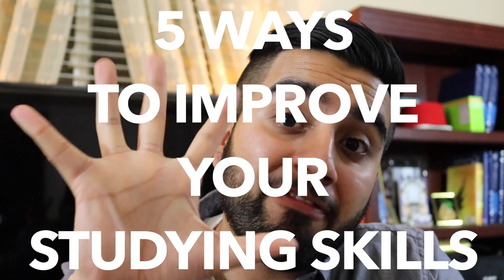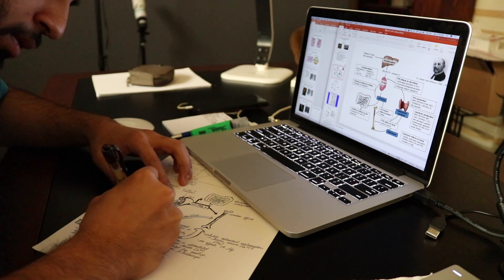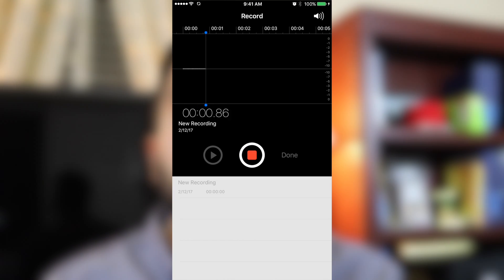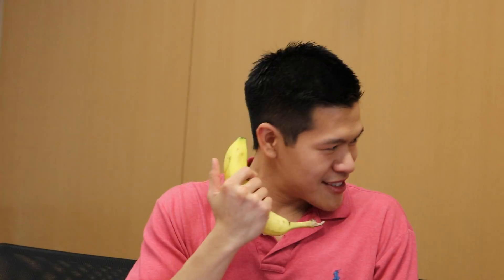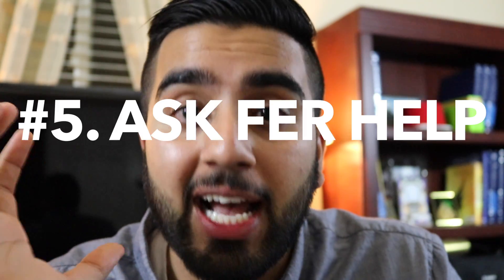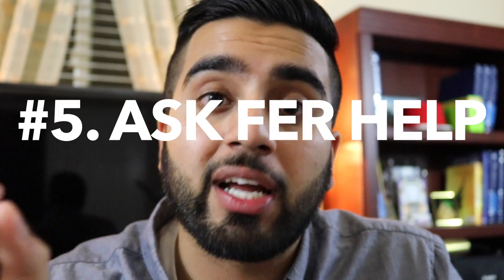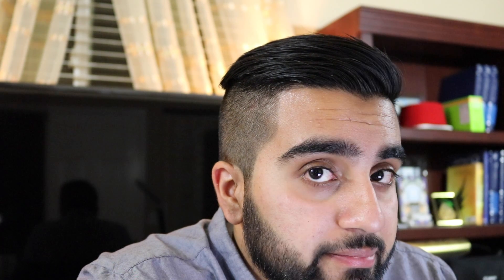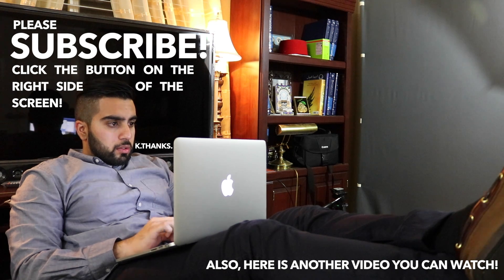Medical School FAQs: 📚5 Ways to Improve Your Study Skills ✏️💻